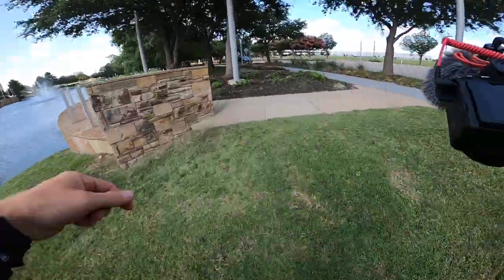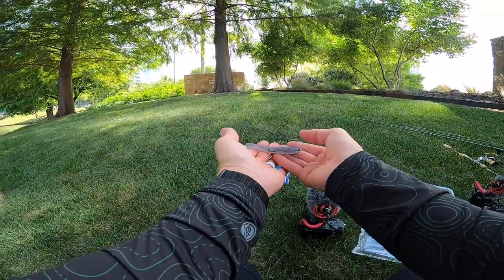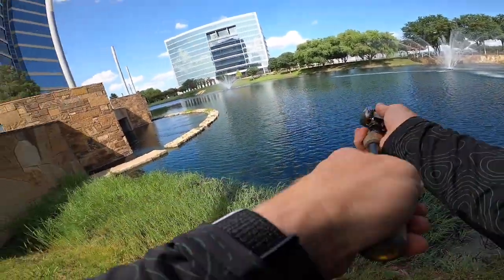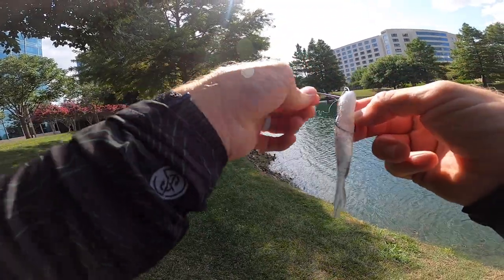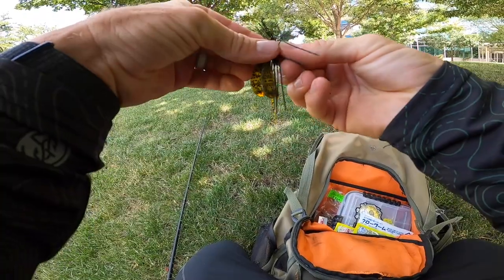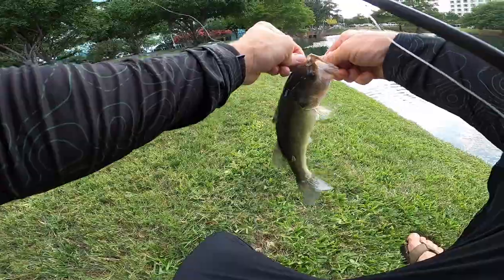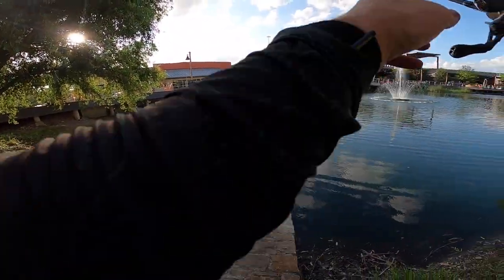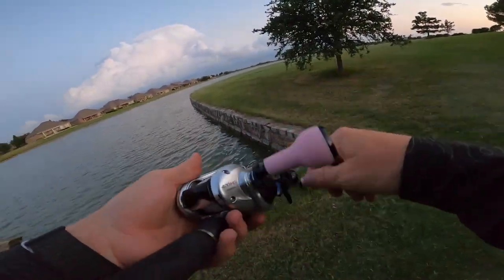Cheap vs. Expensive Japanese Fishing Lure Challenge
Today I go fishing with Ryan Rigged and we test Cheap Asian market baits vs. the most expensive Japanese lures we have purchased and see which performs better when it comes to catching fish!!! This is the cheap vs. expensive Japanese fishing lure challenge while pond hopping in the city!!!